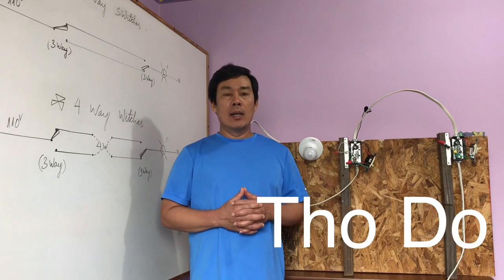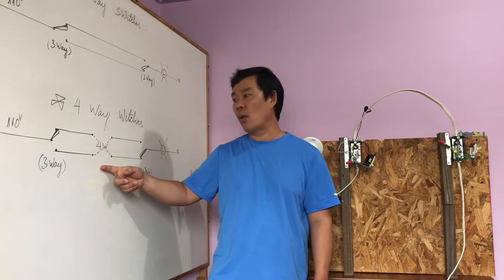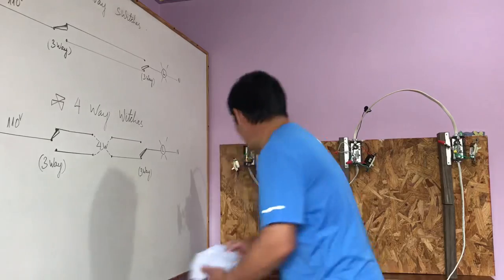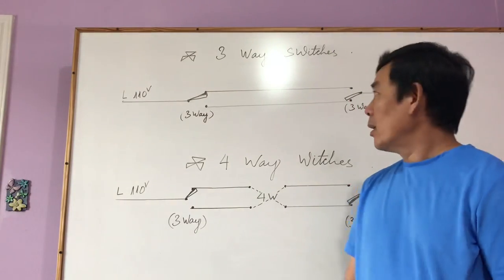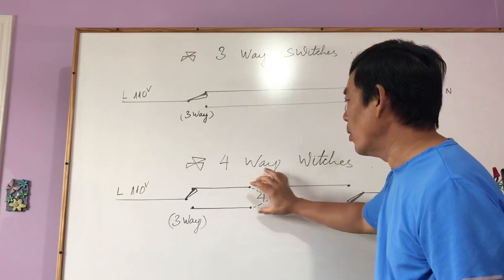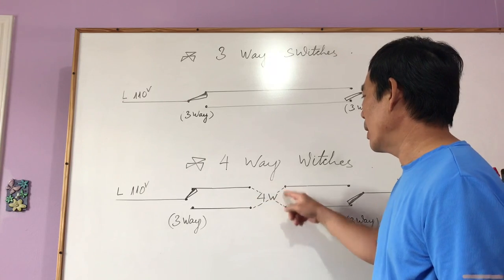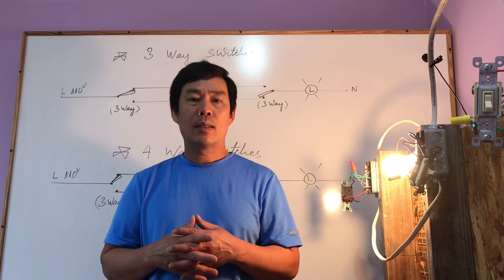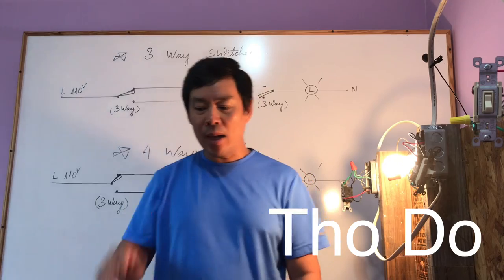3 Ways and 4 ways switch wiring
Between 3 ways and 4 ways switch,just different only at middle switch. Middle switch has 2 hot line inputs and output 2 hot line. It’s so easy to remember. Thank you  for your watching !